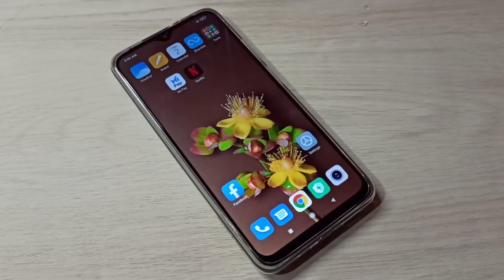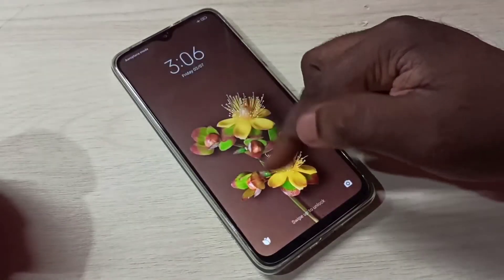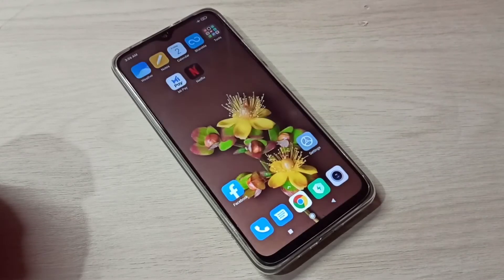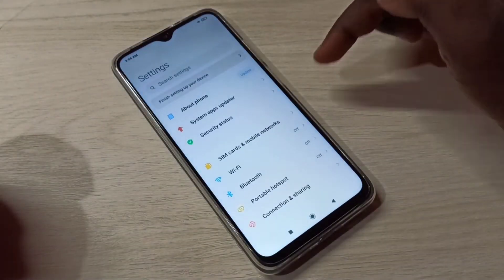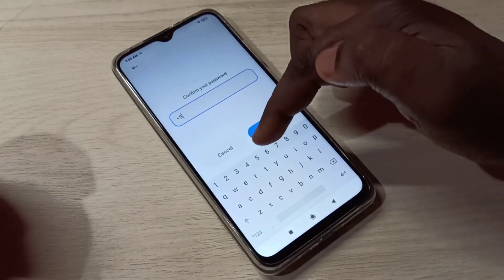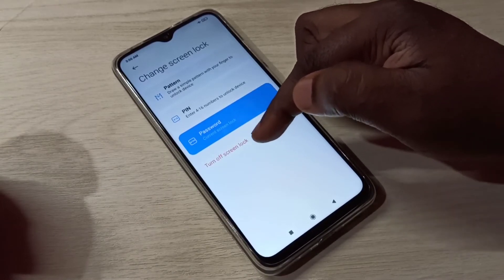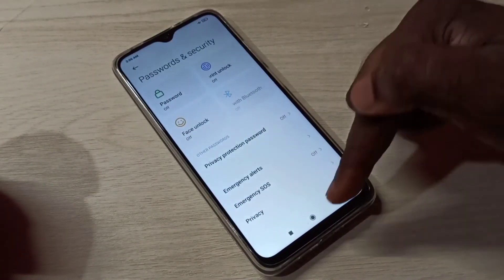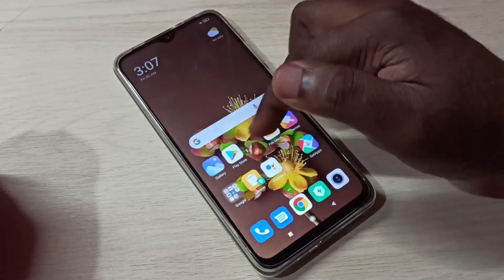How to Remove / Delete Lock Screen Password on any Xiaomi Redmi POCO 5G Phone